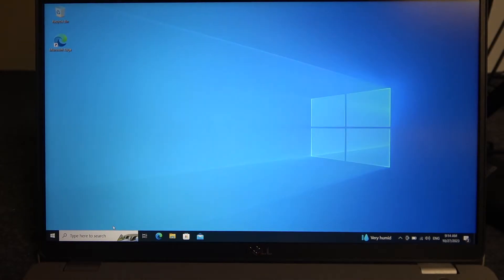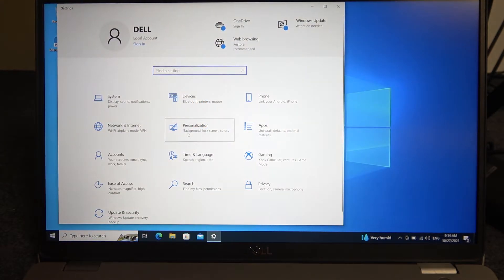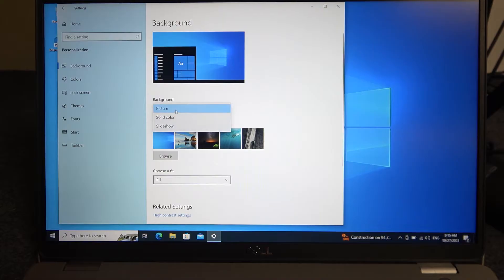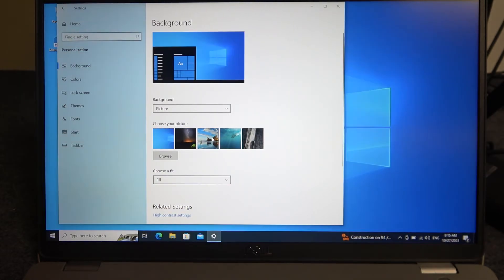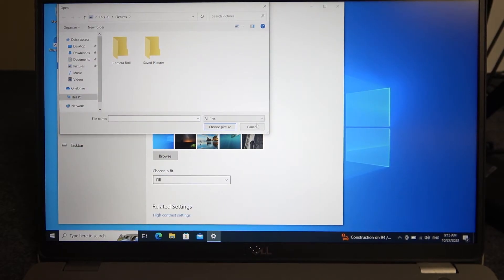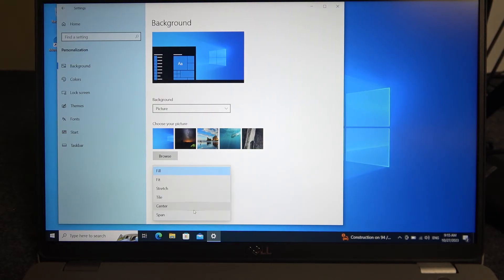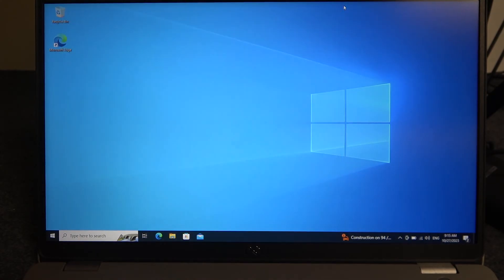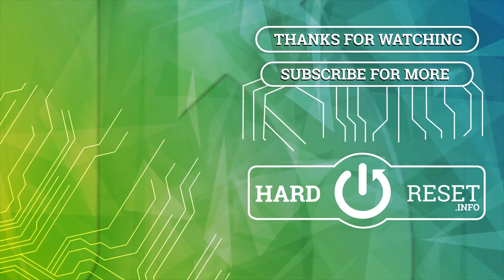How To Change Wallpaper On Dell Latitude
Enhance your Dell Latitude's aesthetic and make your workspace uniquely yours by learning how to change the wallpaper. In this guide, we'll walk you through the simple steps to customize your Dell Latitude's desktop background. Whether you want to use your favorite photos, stunning wallpapers, or motivational images, we've got you covered. Discover the methods to express your style and refresh your laptop's look.

Can I use my own photos as wallpaper on Dell Latitude?
Where can I find built-in wallpapers for Dell Latitude?
What's the recommended wallpaper resolution for Dell Latitude?
Are there any wallpaper customization options on Dell Latitude?
Can I set different wallpapers for multiple screens on Dell Latitude?
Is it possible to create a wallpaper slideshow on Dell Latitude?
How to choose a wallpaper that complements my Dell Latitude's display?
What's the impact of wallpaper changes on Dell Latitude's performance?
How to change the wallpaper settings, such as stretch, fit, or tile?
Where can I download high-quality wallpapers for Dell Latitude?
How often can I change my wallpaper on Dell Latitude?
Can I schedule wallpaper changes for specific times on Dell Latitude?
What's the process for setting a custom image as wallpaper on Dell Latitude?